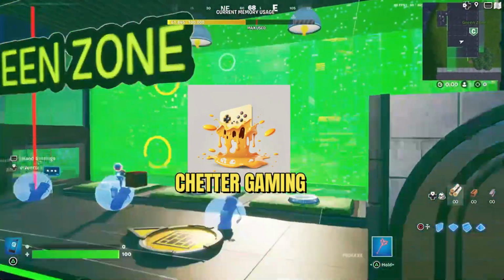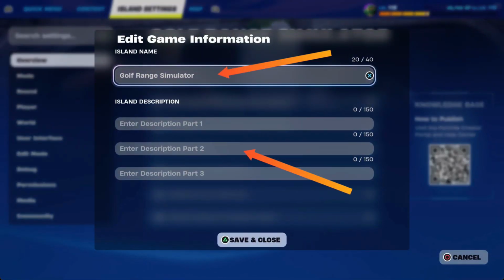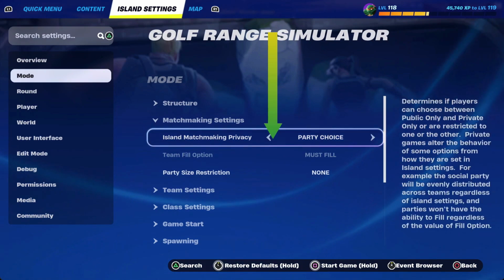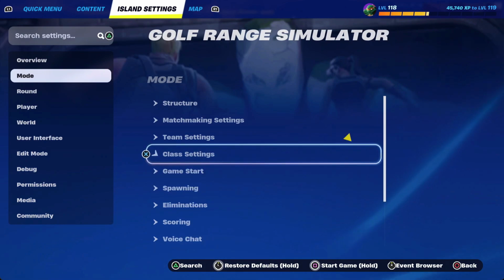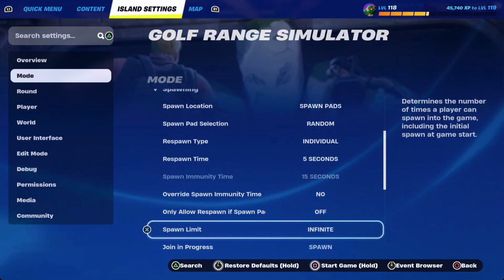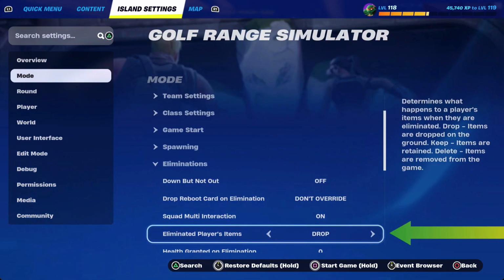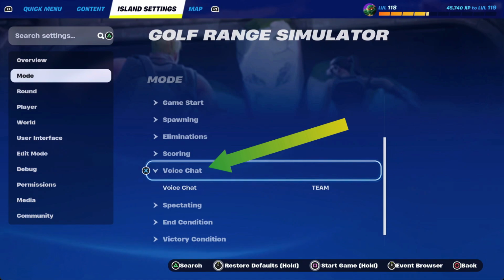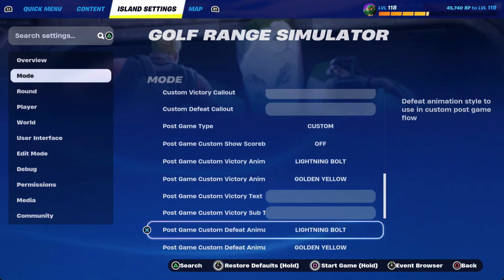Fortnite Creative Island Settings Tutorial NEW UI (Part 2)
*Sorry for the low audio, YouTube won't let me adjust the volume...

In this video, I will show you how to use the Island Settings in Fortnite Creative mode to customize your own game modes and experiences. Island Settings are the settings that affect the island you are currently on, such as the environment, the game rules, the rounds, and the teams. You can access the Island Settings by pressing the M key or the Esc key while in Create mode.

I will explain the different categories and subcategories of the Island Settings, such as the Overview Settings and the Mode Settings. The Overview Settings allow you to change the basic information of your island, such as the name, the description, the image, and the code. The Mode Settings allow you to change the game mode of your island, such as the voice chat, the max players, the teams, the spawn limit, and the total rounds.